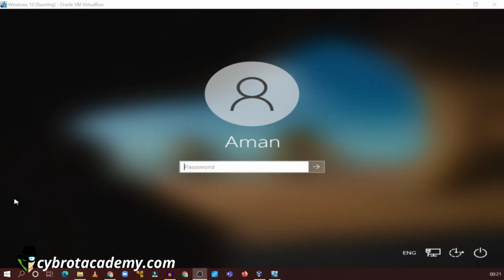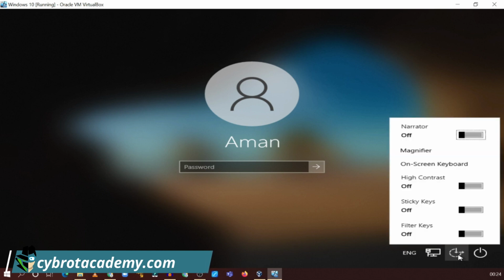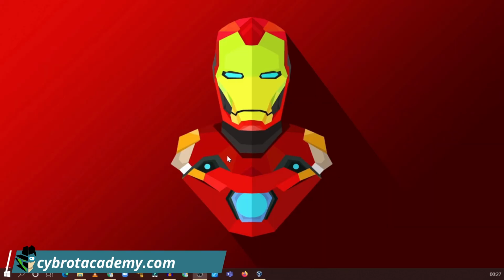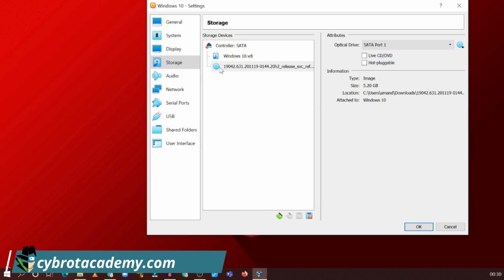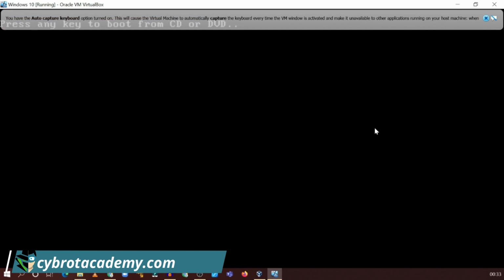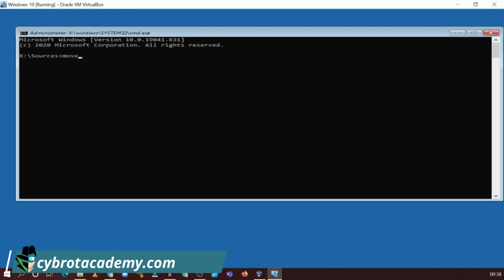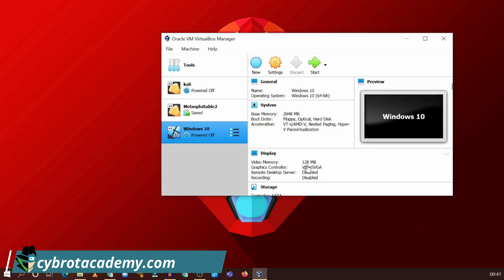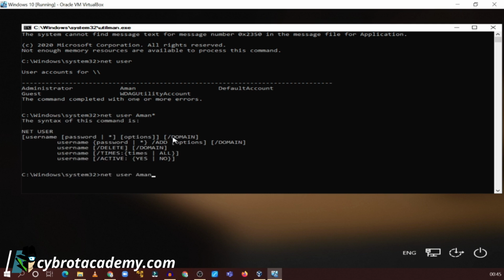Bypass Windows Login Screen: Live Hacking and Cyber Security Workshop [DAY 5]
Welcome to this 7 days Cyber Security Series For Beginners.

To learn more about "Cyber Security and Ethical Hacking Learning Framework" visit this